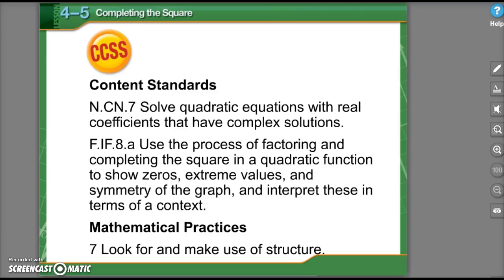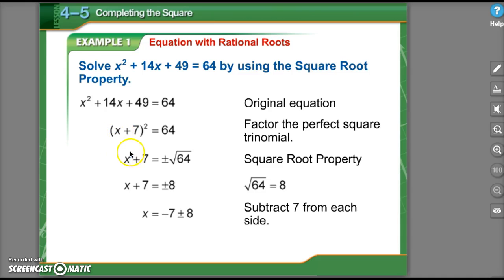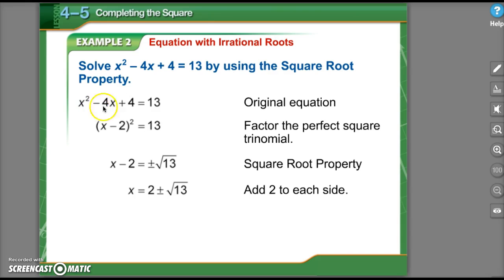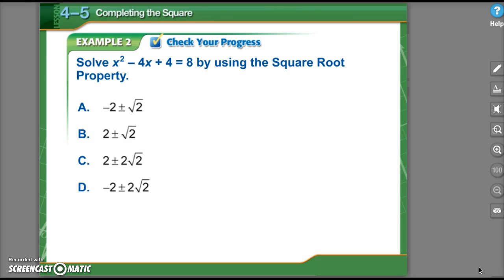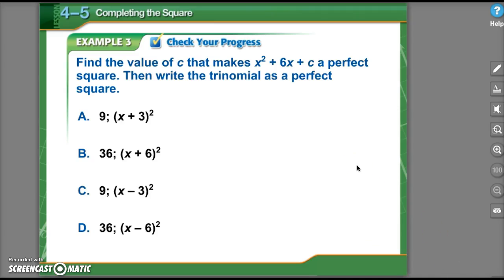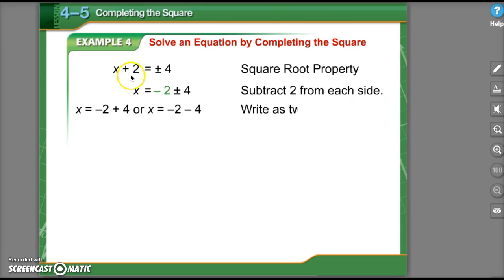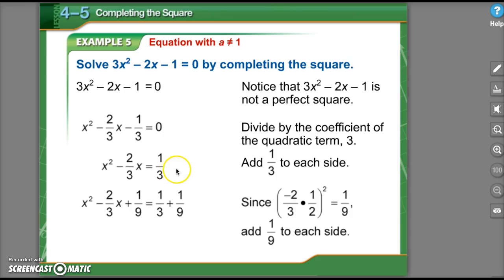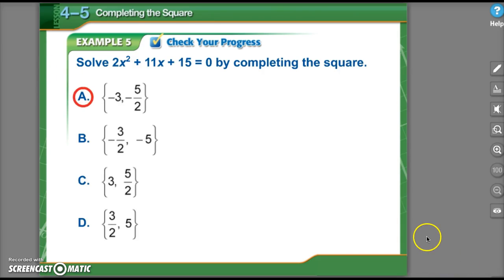Unit 1, Lesson 5, Examples 1-5